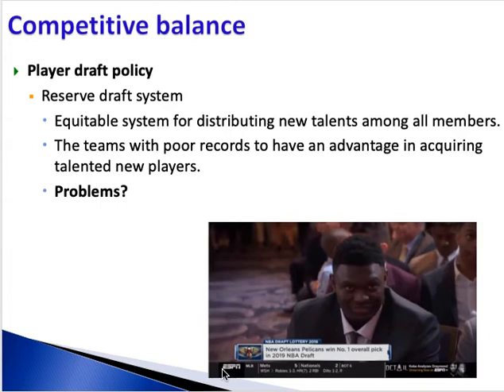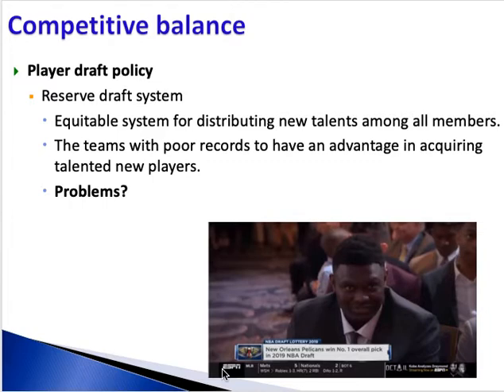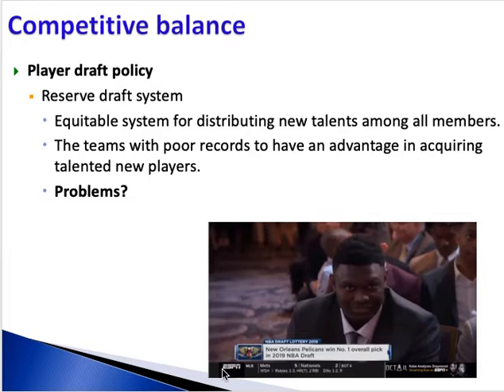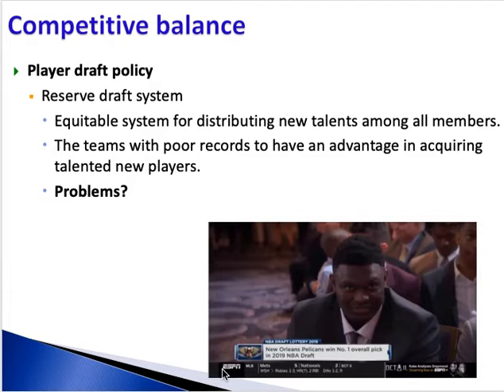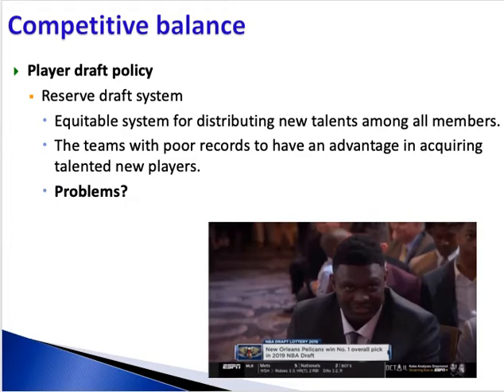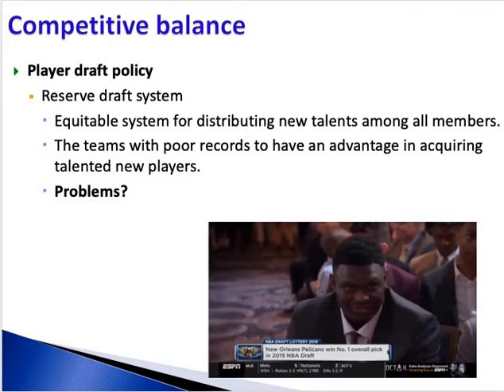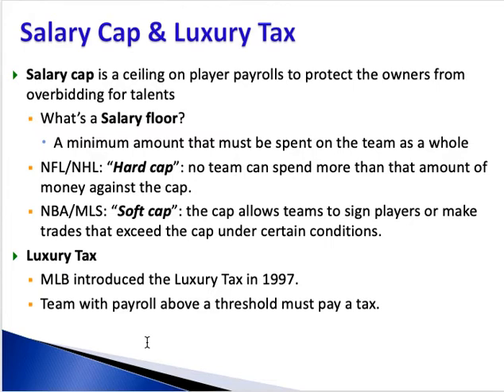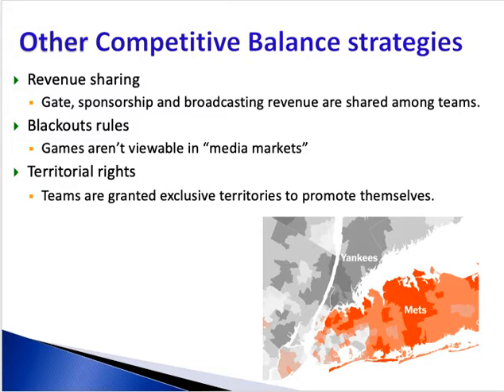Lecture 9 governance in professional sport 2